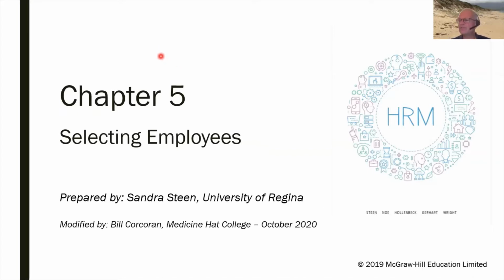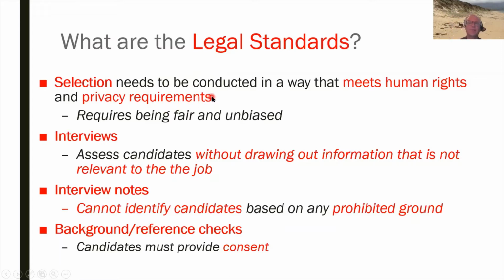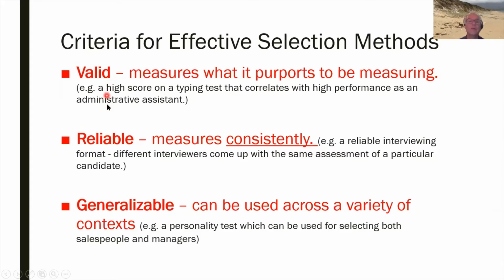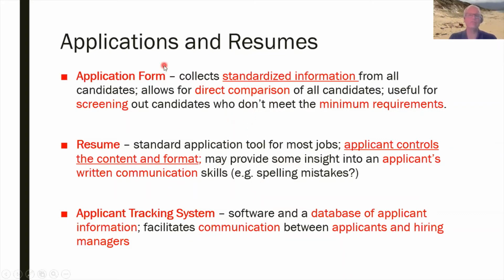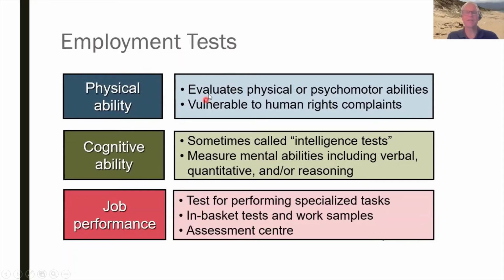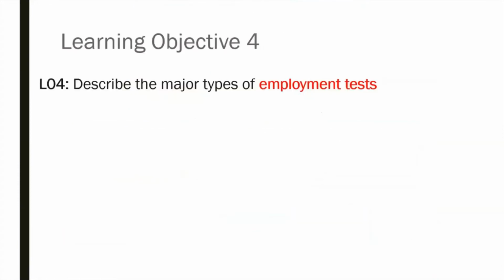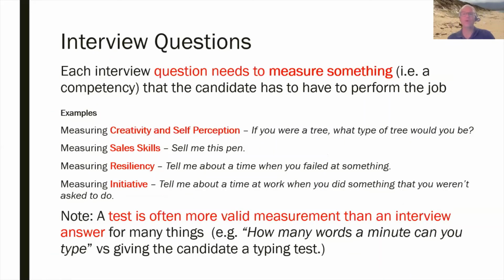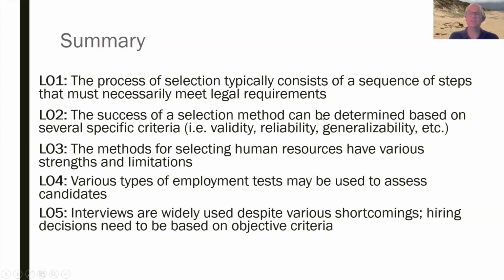MGMT 243 - Chapter 5 - Employee Selection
Interviews, Tests, Reference Checks ... it's all here!